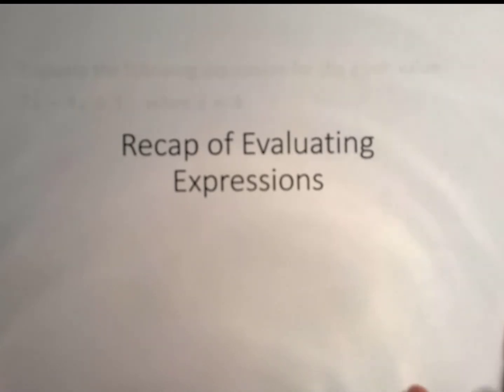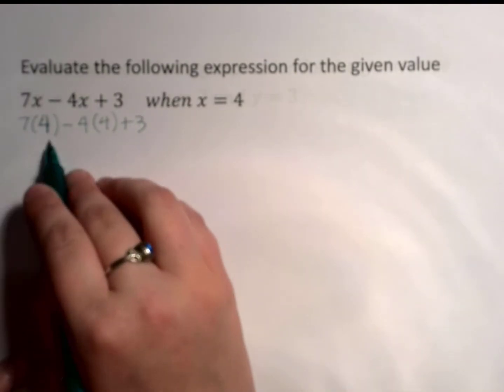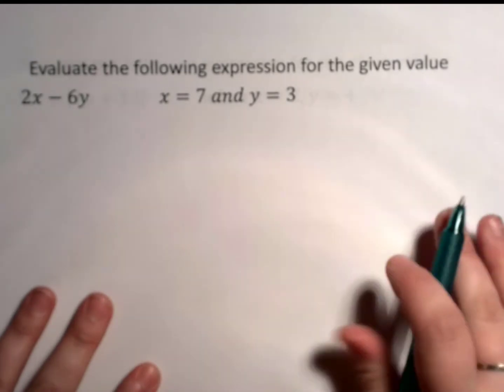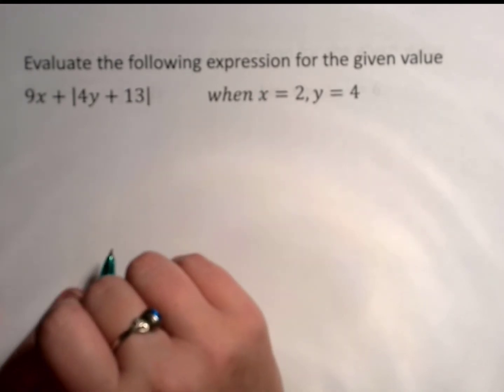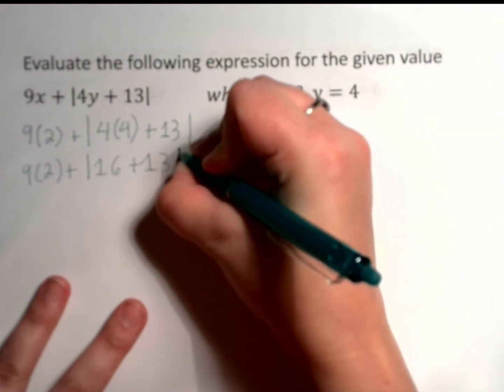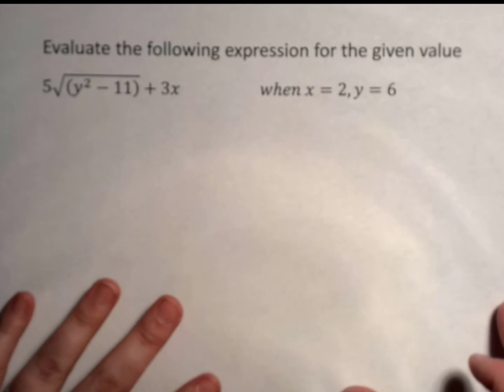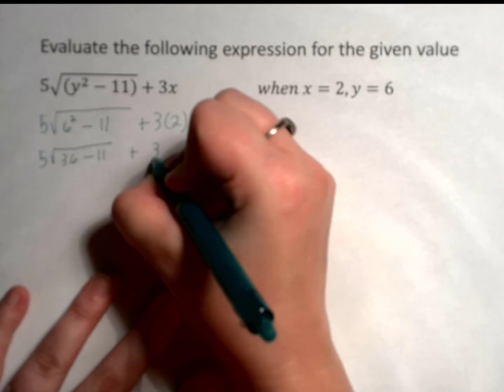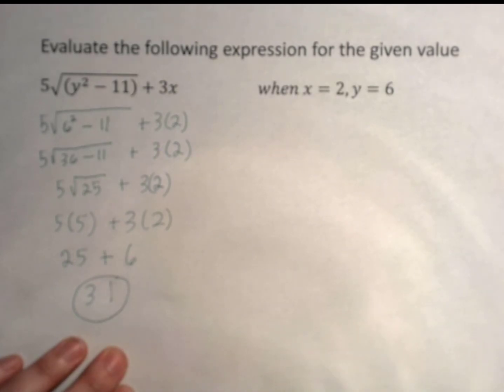Evaluating Expressions recap